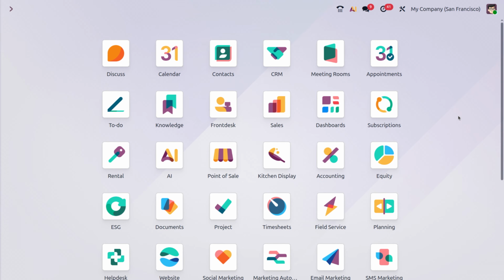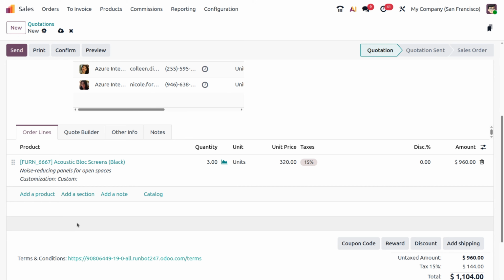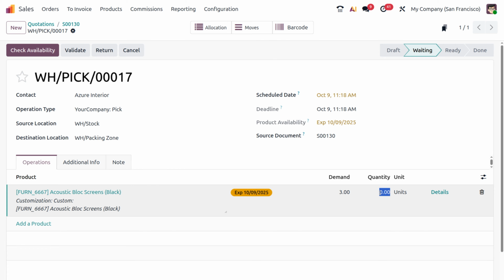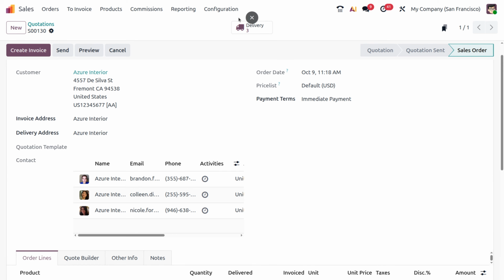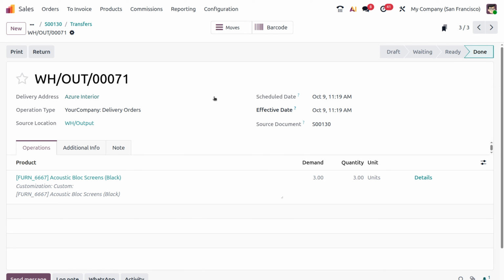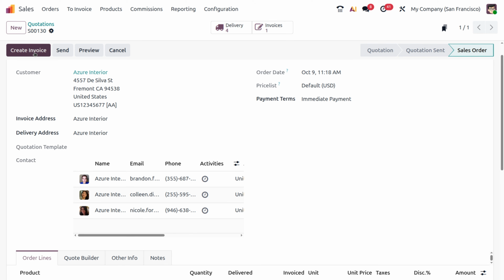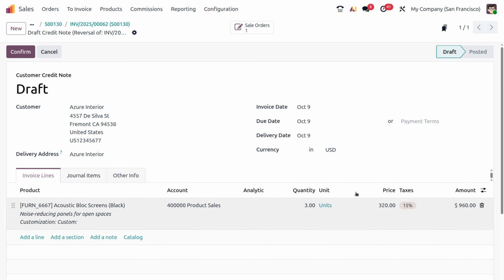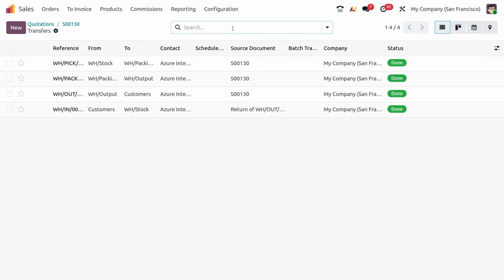Easily Manage Returns and Refunds in Odoo 19 | Odoo 19 Tips | Odoo 19 Functional Tutorials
Customer returns and refunds are a natural part of every business — but handling them manually can be confusing and error-prone. Luckily, Odoo 19 makes it simple, automated, and completely transparent.

In this video, you’ll learn step-by-step how to manage product returns and refunds in Odoo 19 — from start to finish. We’ll go through the entire process using a real example:

Creating a return order directly from an existing delivery order

Adjusting stock quantities automatically when items are returned

Generating a credit note (refund invoice) for the customer

Validating and posting the refund to keep your accounting records accurate

Checking how Odoo keeps your sales, inventory, and accounting modules perfectly in sync

By the end of this tutorial, you’ll clearly understand how Odoo 19 handles the entire return and refund cycle — saving you time, avoiding mistakes, and maintaining full control over your sales operations.

Whether you’re managing a retail store, wholesale business, or online shop, this video will help you streamline your return and refund process using Odoo’s powerful features.